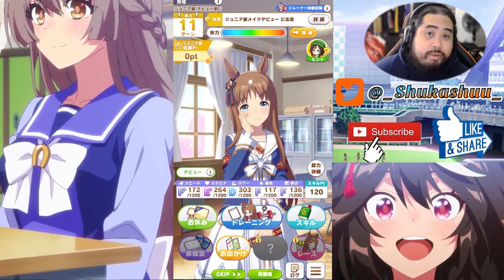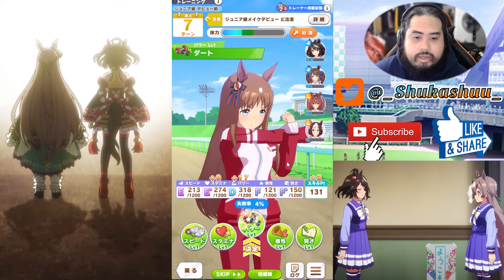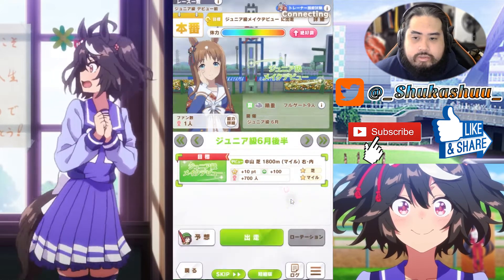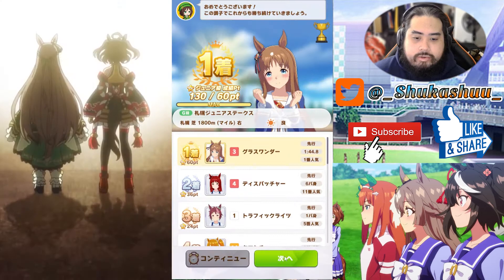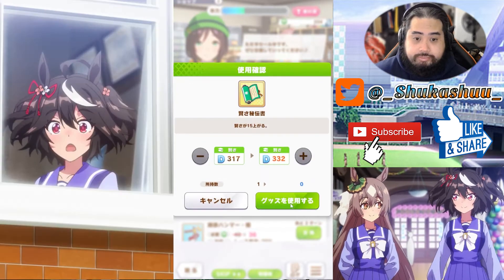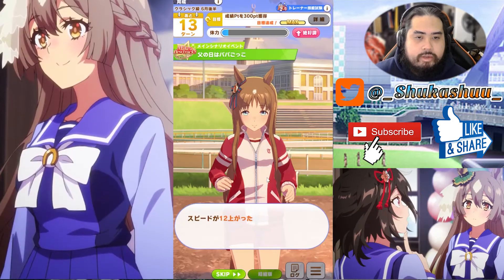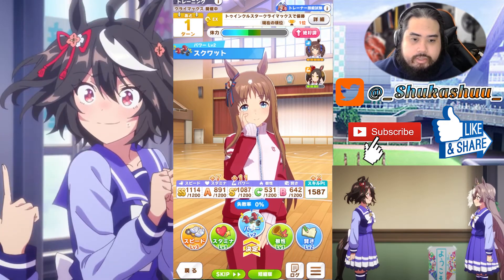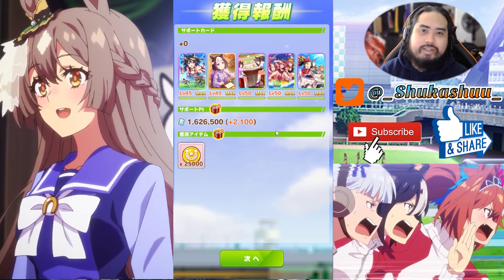Will I Be Able To Replicate My SS Rank?!? | Grass Wonder Make A New Track Gameplay | Uma Musume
After seeing my SS Rank Grass Wonder, Haru-san has requested to see how I was able to get it. Now, it isn't guaranteed I can replicate the same run but I can at least show my set up and what I focused on in this run so I hope it all works out!!

Grass Wonder is a mindful girl who manifests a courteous demeanor. Although she was born in an American family, she is fluent in Japanese and soft-spoken. She is well known as a good counselor who helps everyone carefully and cares deeply for others. She may be insecure about running sometimes due to her leg injury, but it never stops her from training, in hopes of performing as she had before her injury. A humble girl with tawny waist-length hair with a white spot right above her bangs. She attires a badge with two tails under her right ear. Her eyes are blue and she always warms other with her kind, gentle smile.

The current set up in this run is:

3 Speed/3 Power and Stamina inheritance

Below will be two links to how you can play the game on your computer.

Bluestacks 5 (Download qooapp through chrome in bluestacks, after installing it, download uma musume from qooapp)